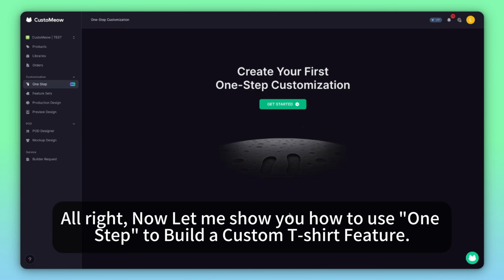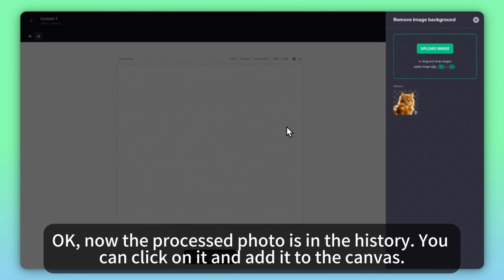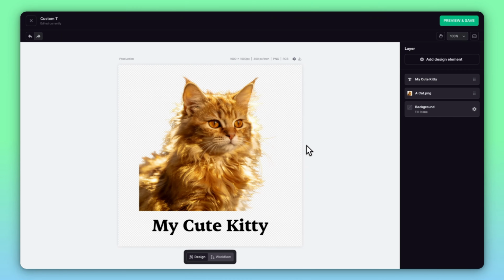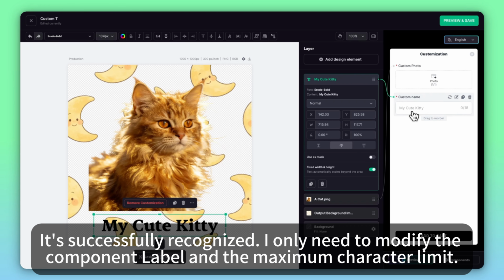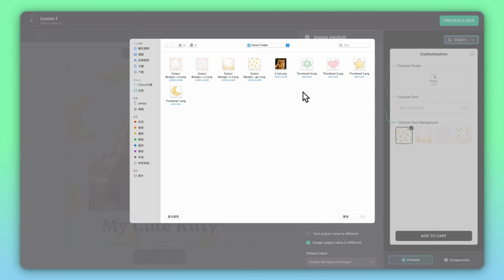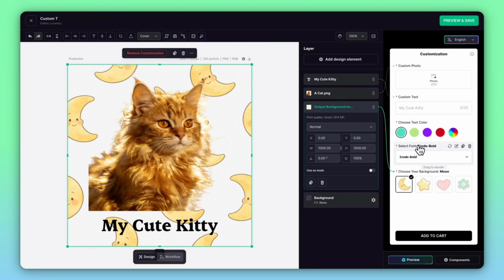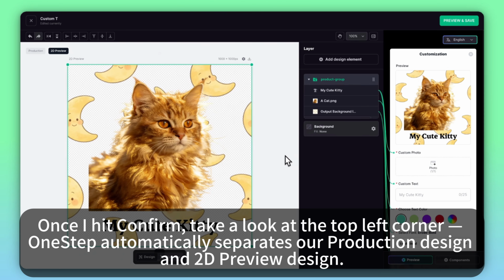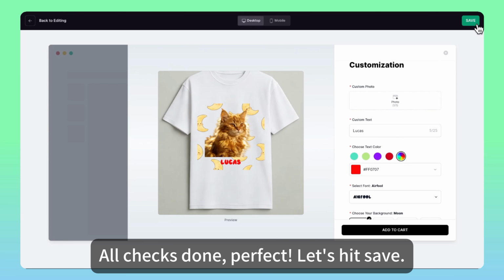Personalized Custom T shirts